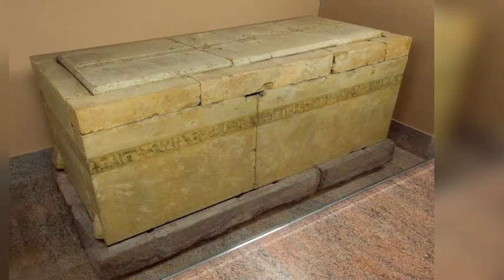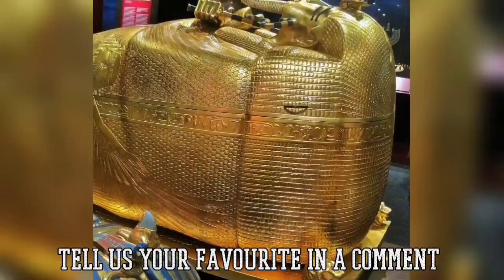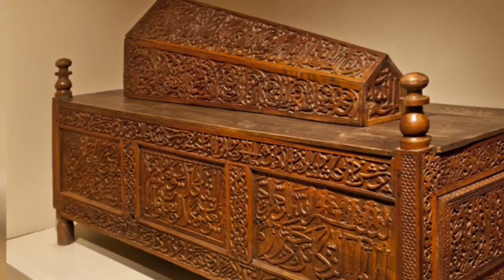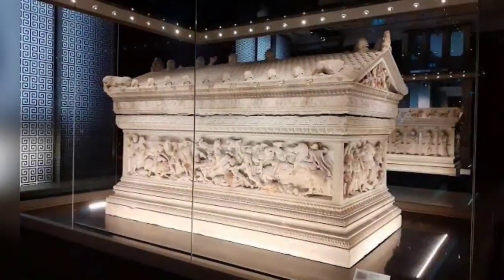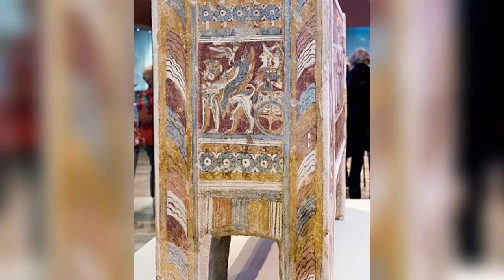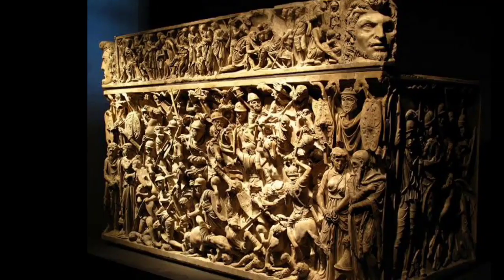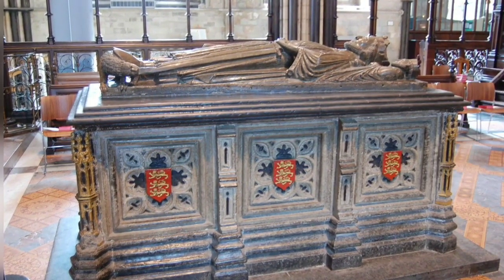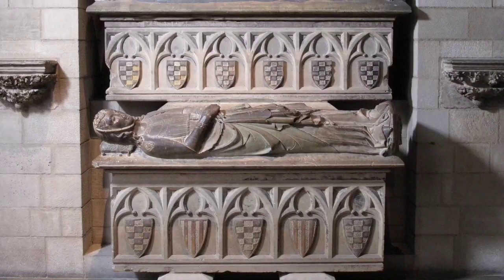Awesome Sarcophagi of the Ancient World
A s arcophagus is a receptacle, usually made of stone, that is made to hold a coffin or corpse. Unlike coffins, which are buried, sarcophagi are usually displayed above the ground and for this reason they are often elaborately decorated, carved, or inscribed, and usually formed an important part of elaborate burial practices.
✅ Source:
PHOTO LOCATION: Museum of Turkish and Islamic Art, Istanbul, Turkey
PHOTOGRAPHER: Dr. Roy Winkelman
DATE OF PHOTO: 05/16/2012